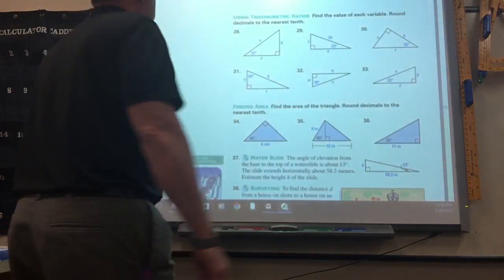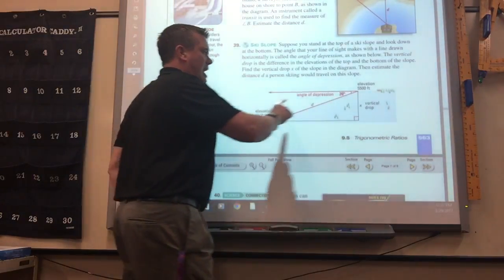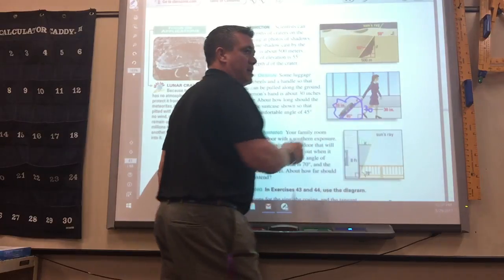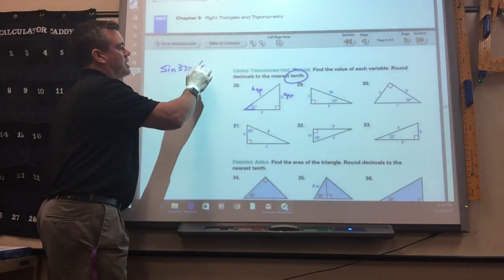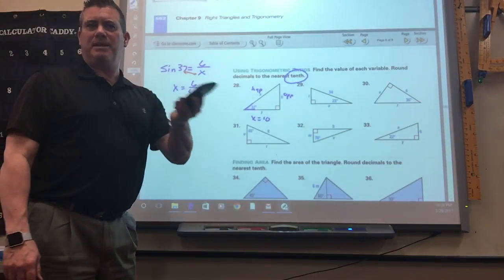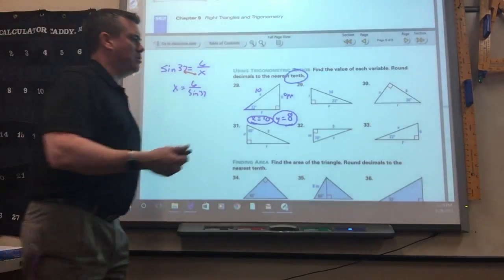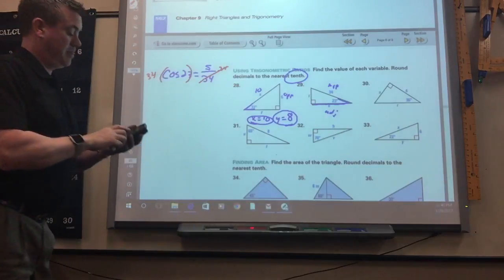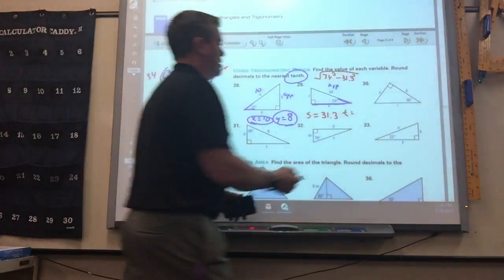Geom p.563 problems